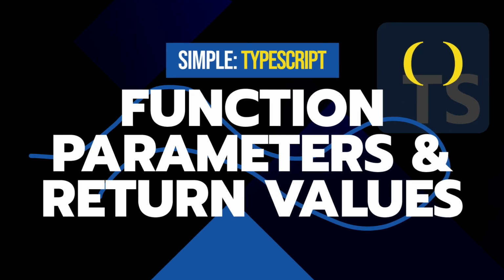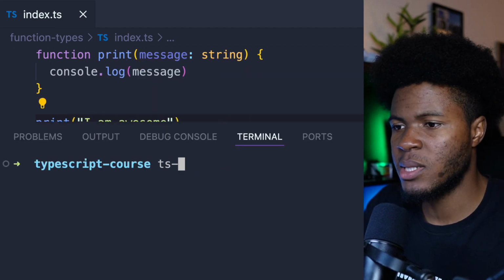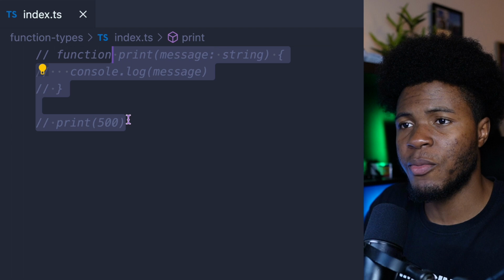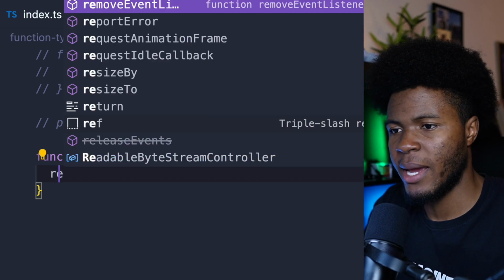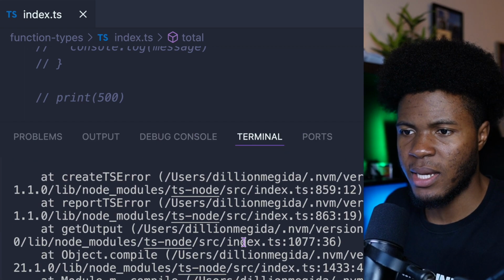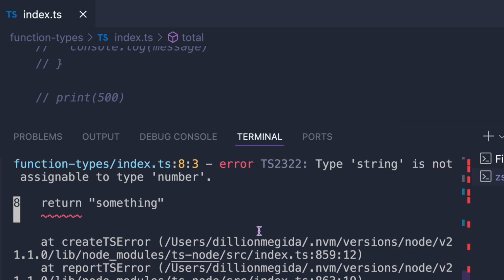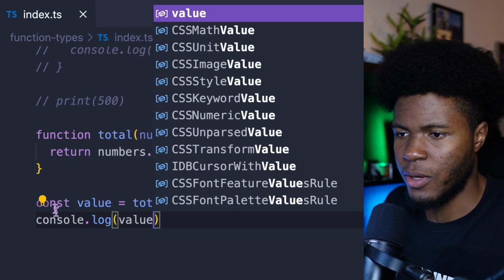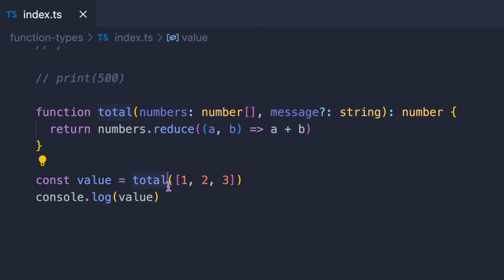#6 Typing Parameters & Return Values | Simple TypeScript Course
Here is how you can type the parameters and return values of functions in TypeScript.